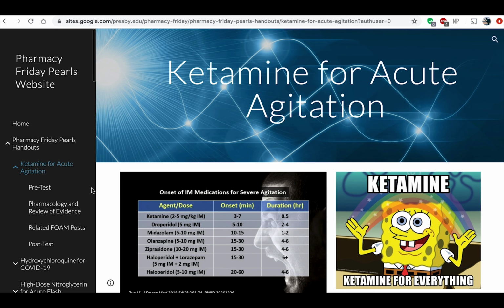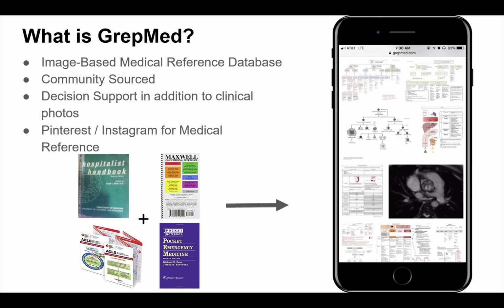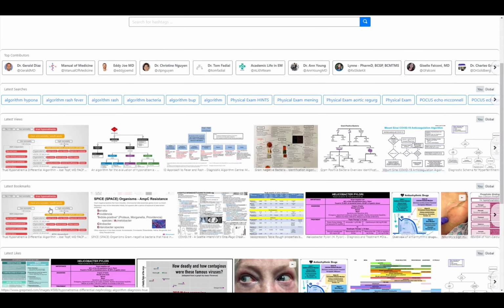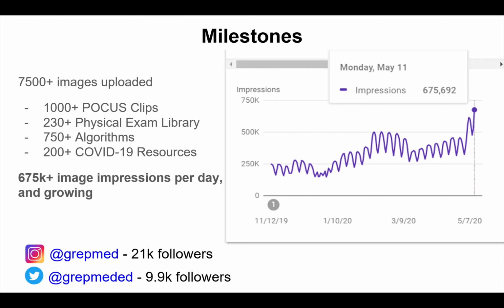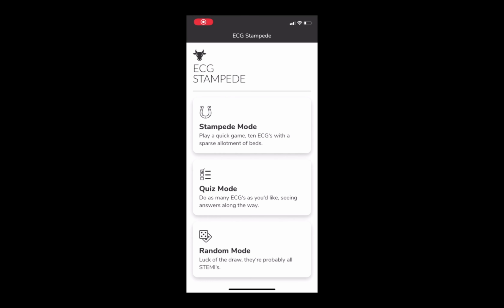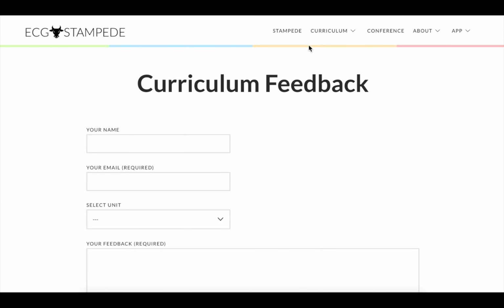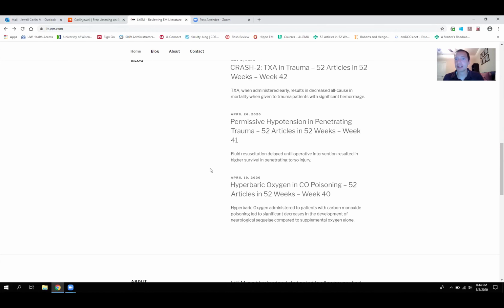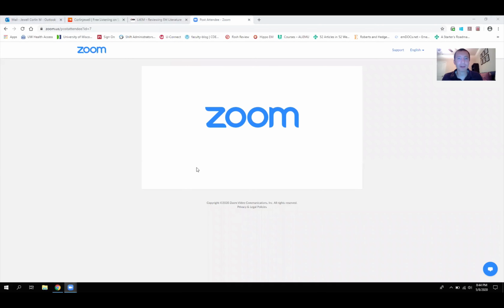SAEM20- SAEM's Got Talent